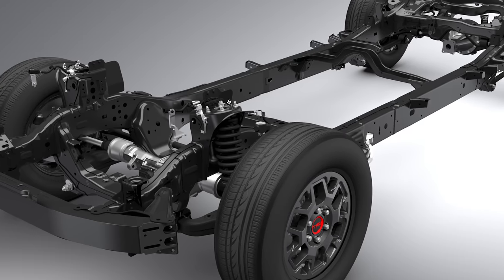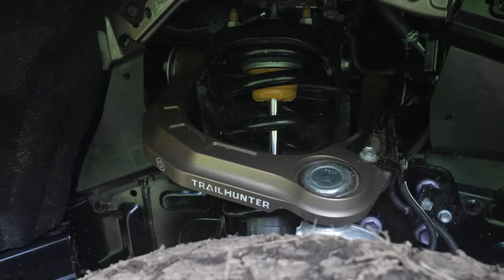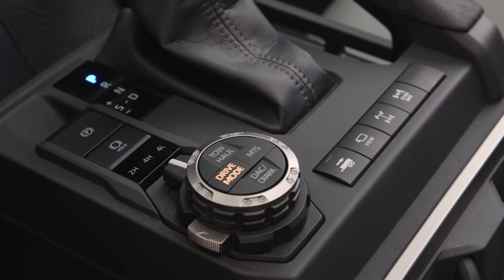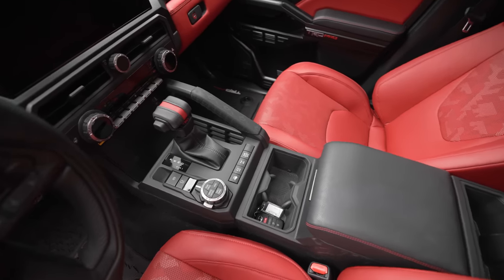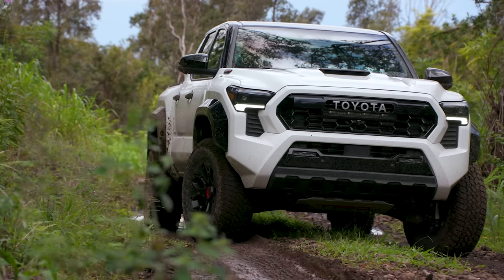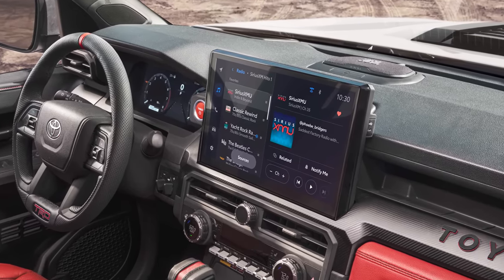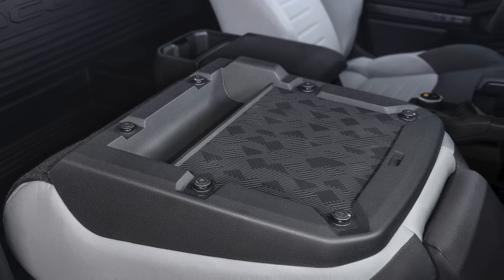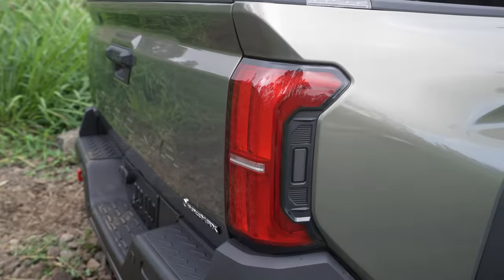2024 Toyota Tacoma EVERYTHING You need to know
Engine Specs on the all New 2024 Toyota Tacoma plus everything you need to know.

Table of Contents:
1:28 - Construction and Capability
2:12 - Suspension & Braking Performance
4:37 - Towing Capacity
6:08 - Sway Bar, Cameras, 4WD Features
7:48 - Powertrain, HP, Torque Specs
10:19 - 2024 Tacoma Sale Date
10:32 - All New Trailhunter Model
12:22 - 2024 TRD Pro Model
14:56 - Lates Tech / Interior
17:44 - Grades and Configurations
19:36 - Color Options
19:58 - Overall look